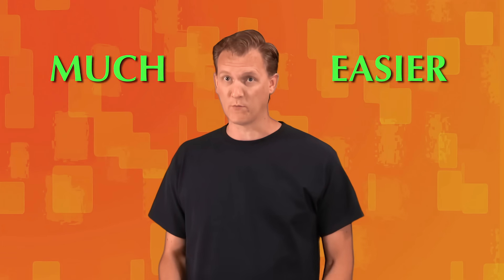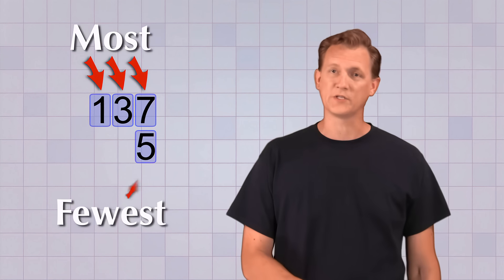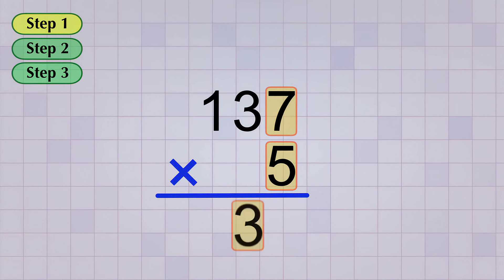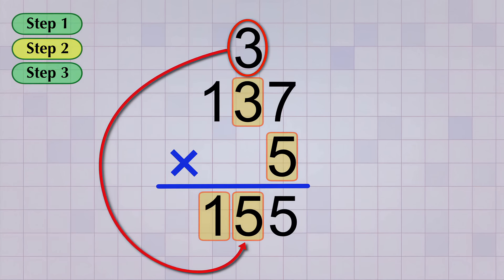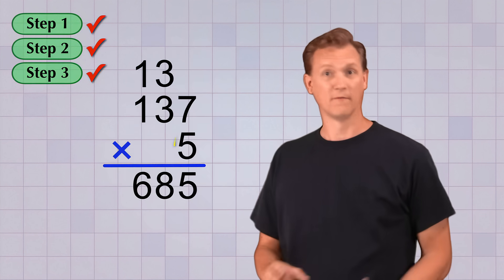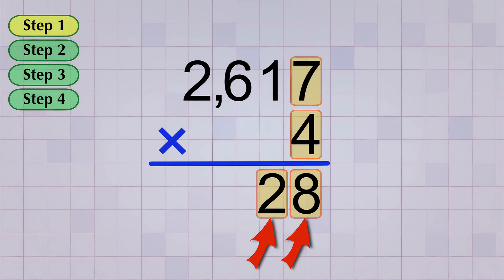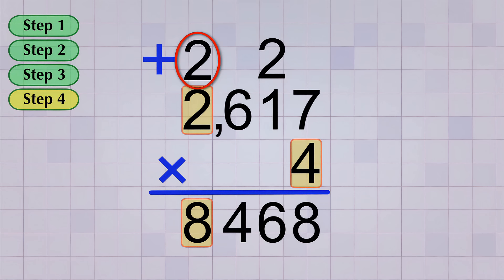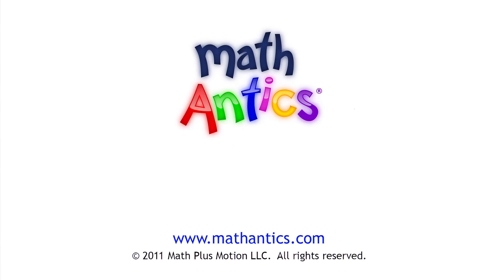Math Antics - Multi-Digit Multiplication Pt 1